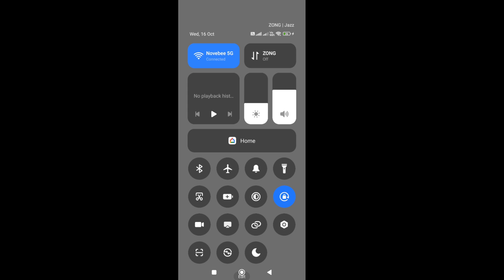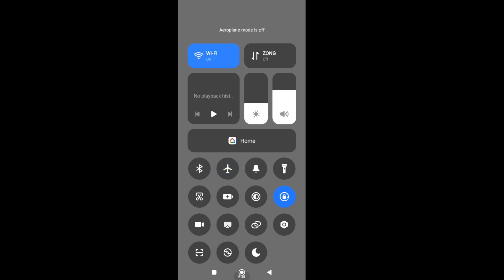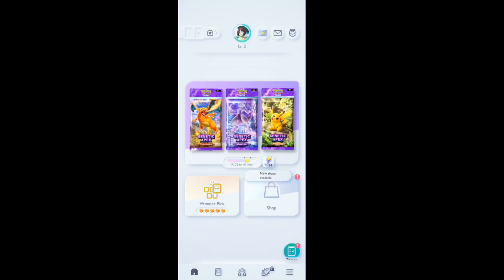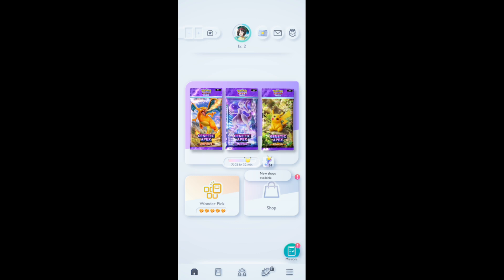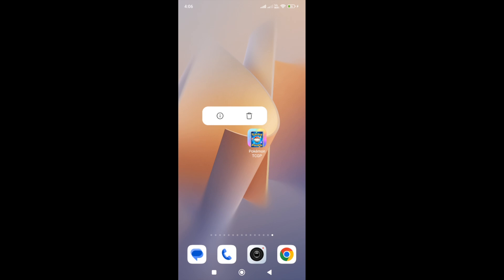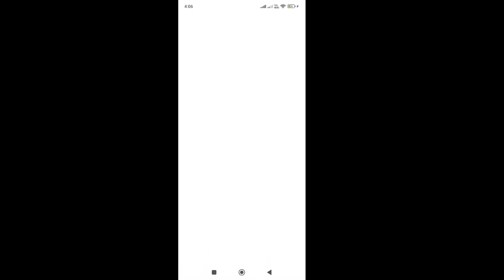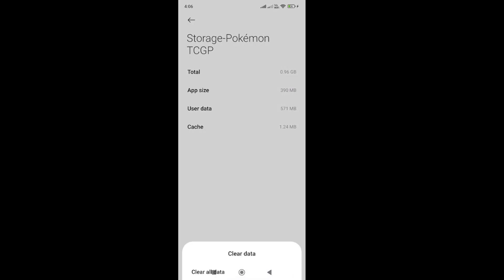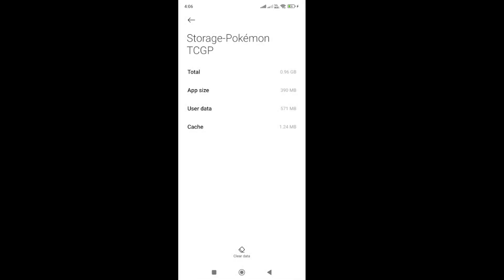How to "Error code: 103-011-05400" in Pokemon TCG Pocket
In this video, you will learn why you are getting "Error code: 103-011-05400" in Pokemon TCG Pocket and how to fix it.